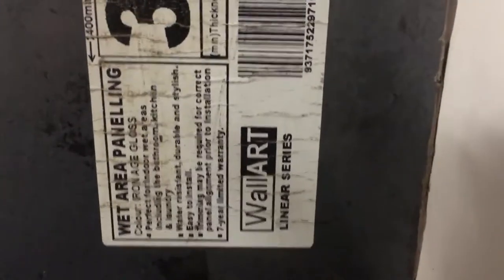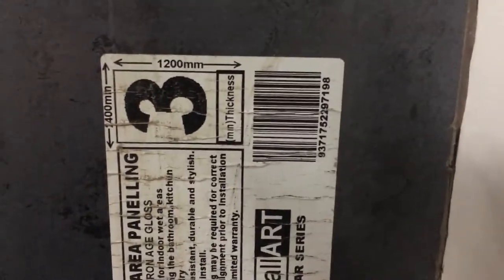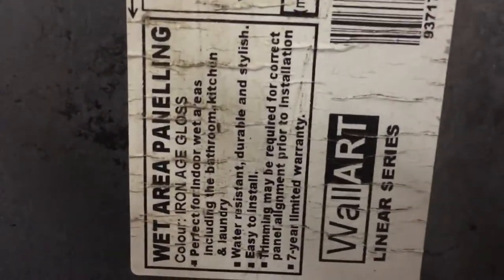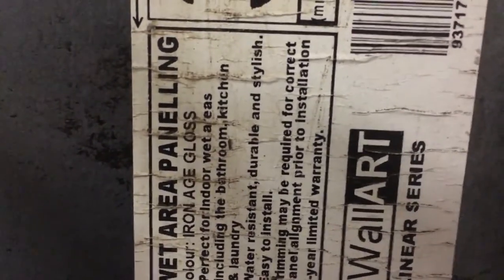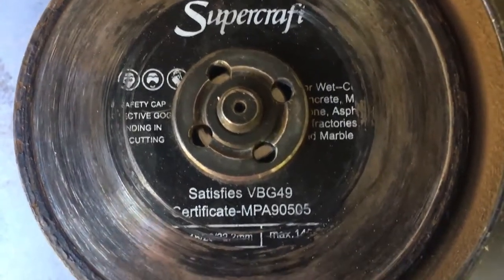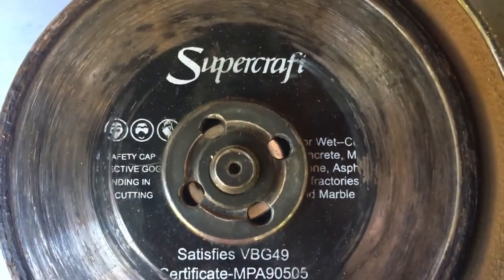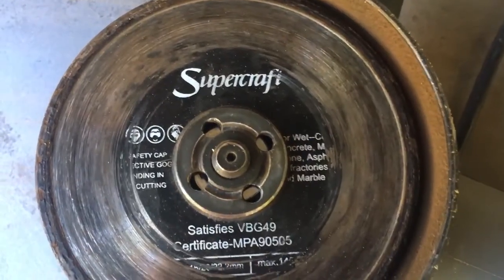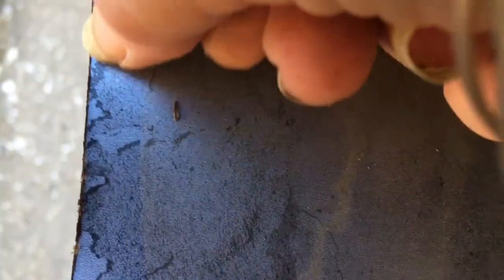Helpful tip of How to cut Wall Art Panelling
How to cut wall art panelling for wet areas is a quick video of how I cut my panelling. I know they recommend you use a fine tooth hand saw but when you have a lot of panels to cut, we all look for a faster method of how to do this. I found this method worked really well that is why I am sharing this with you. I hope it make your job a little easier and faster. I post "How to" and DIY video every Monday on a wide range of topics if you found this video helpful please give it a thumbs up, share with your friends and family  and please SUBSCRIBE for more videos I would really appreciate your help to get the videos out there to help other people.